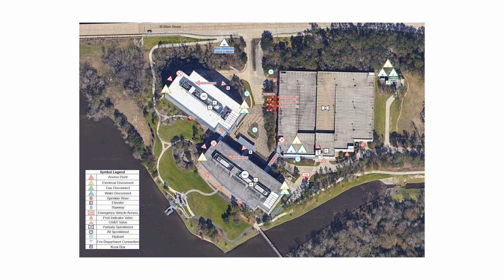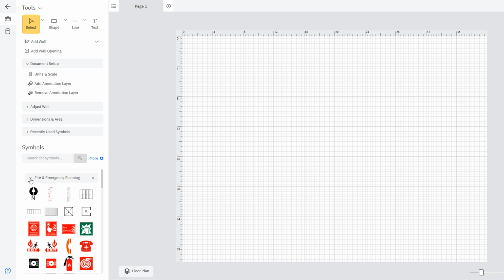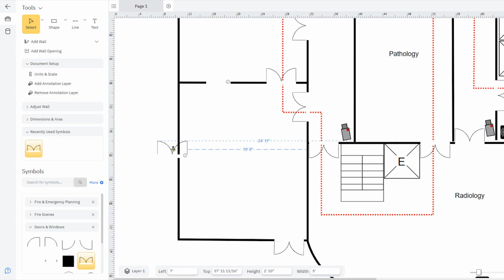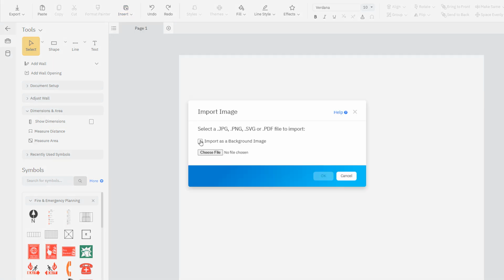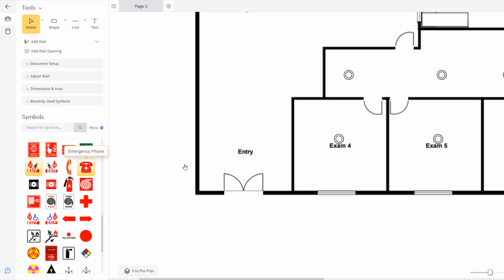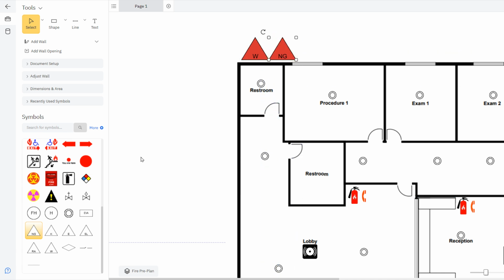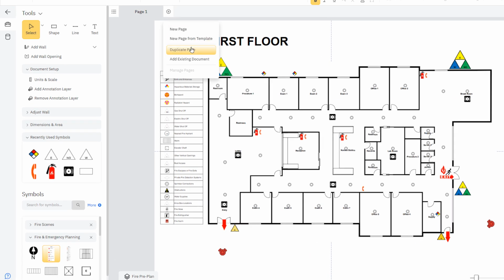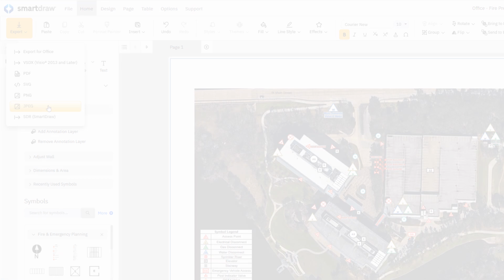How to Build a Fire Pre-Plan with SmartDraw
You can use SmartDraw to draw a floor plan and add specialized fire and incident planning information to it for first responders and create a fire pre-plan. In this tutorial, we'll walk you through creating a floor plan or building an outline, then mark emergency equipment, utility shutoffs, hazards, and access routes.